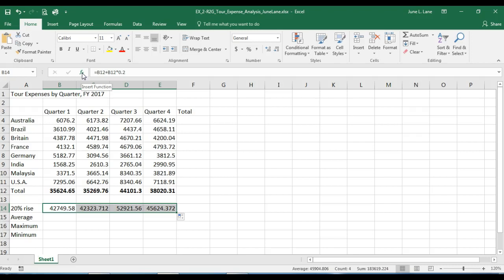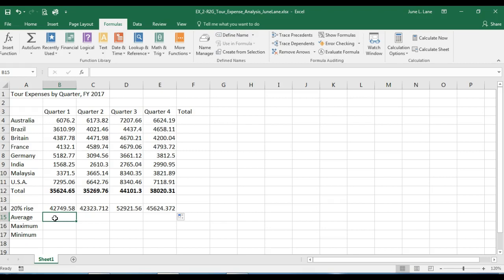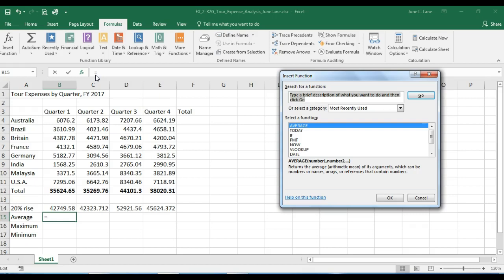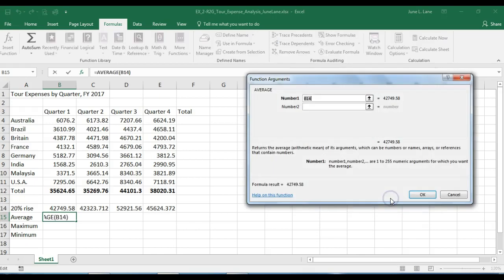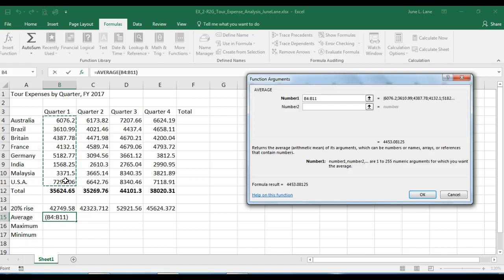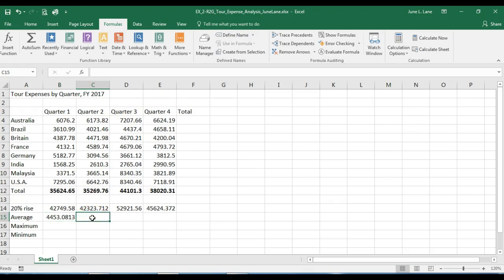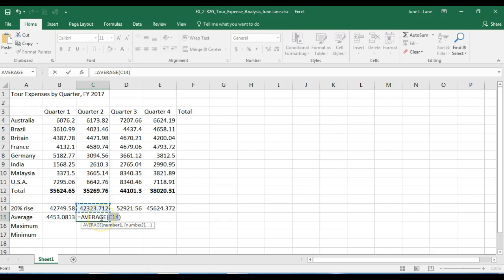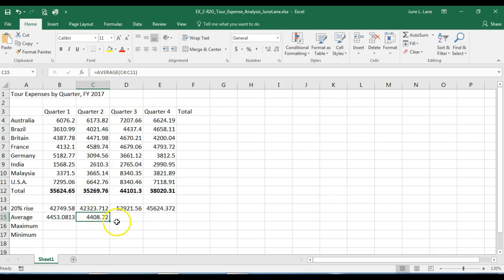SAM Excel 2016 Module 2 - Insert a Function